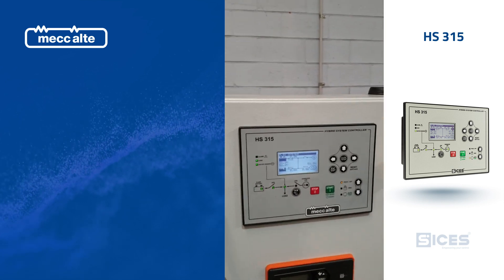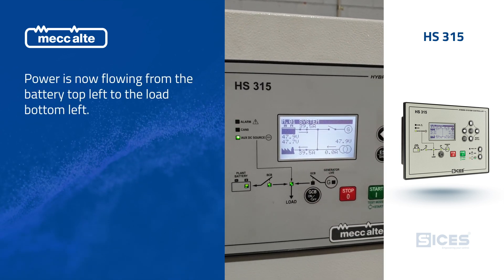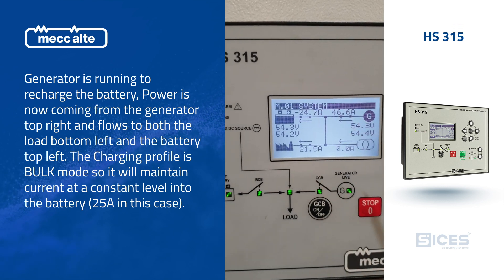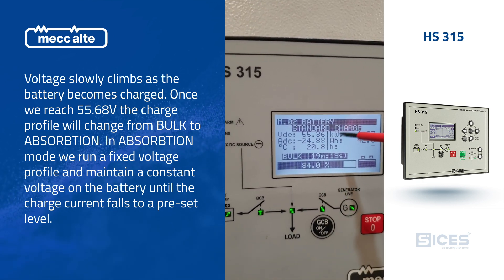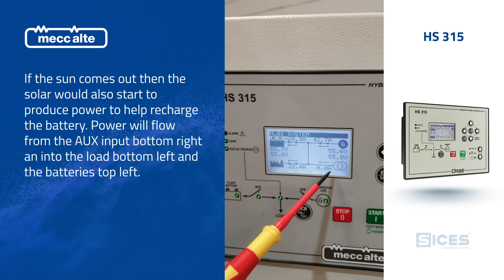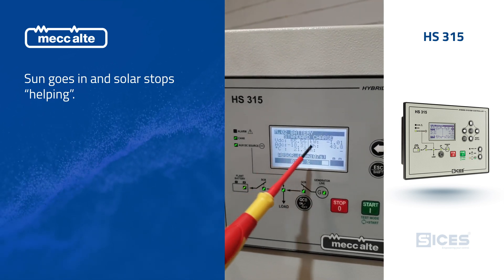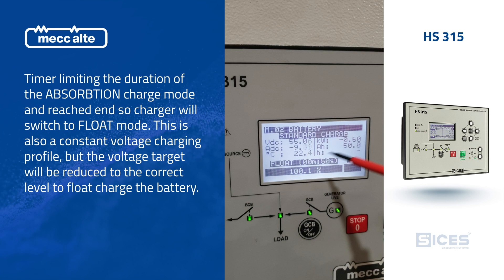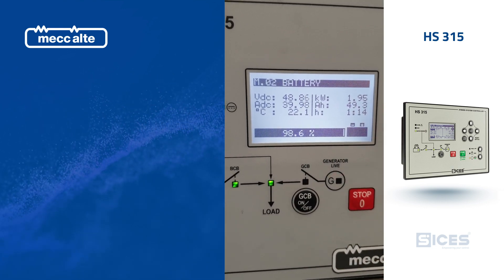An introduction to a typical DC Hybrid Energy System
View from Site: Our Mecc Alte Australia team walk you through the typical set-up stages and key alternator  and controller components for an efficient hybrid DC system.